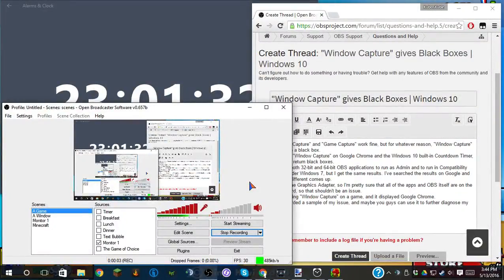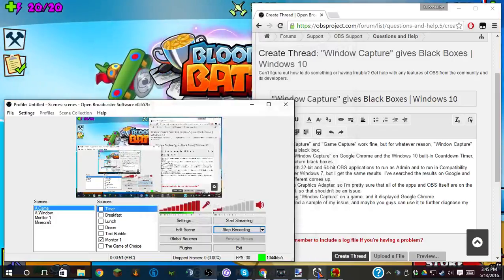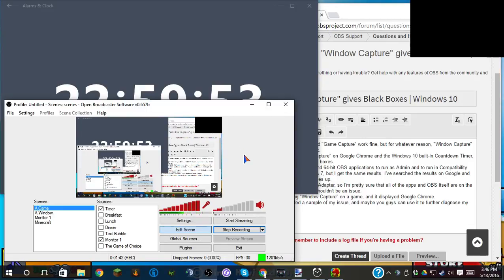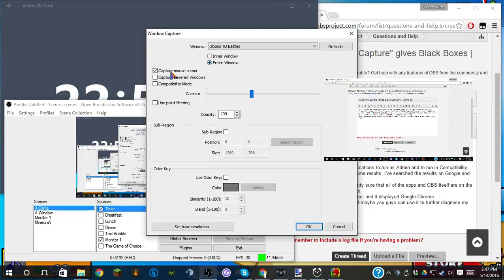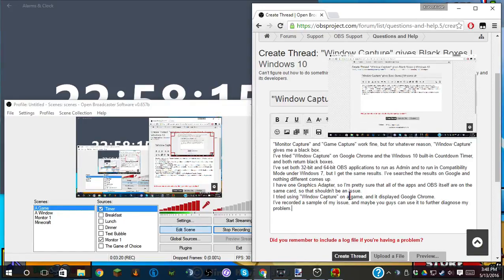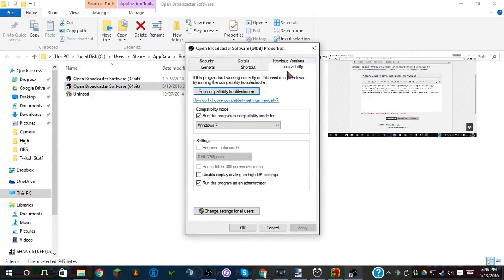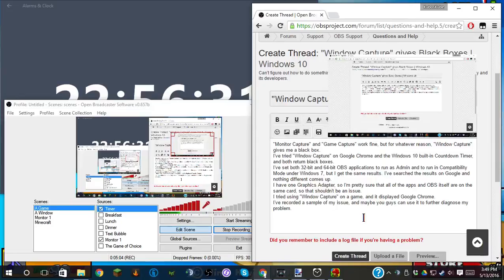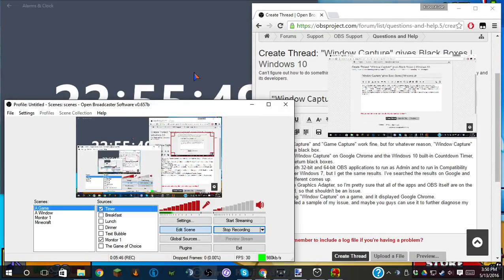Video 131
OBS has been a GREAT broadcasting software for both recording for YouTube and streaming to Twitch! But I can't get Window Capture to work right! I need help!